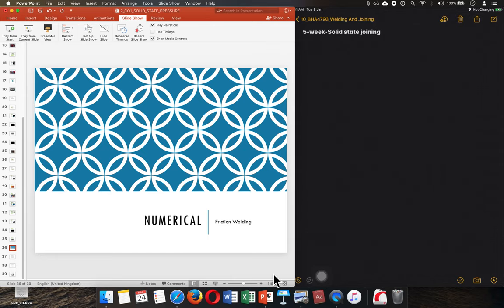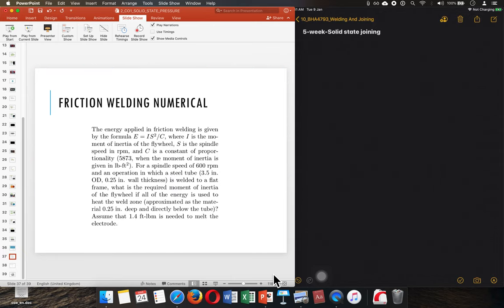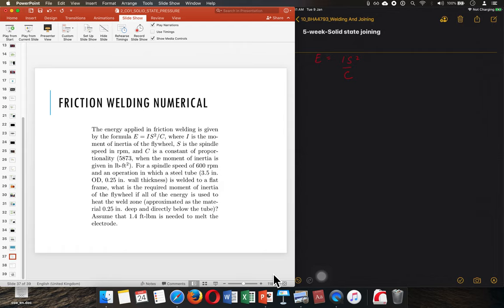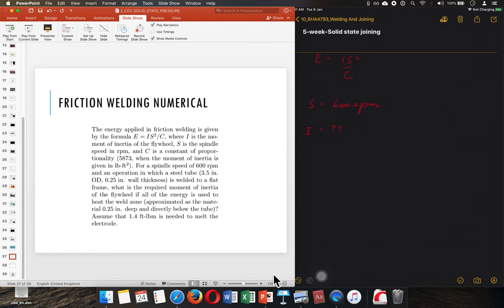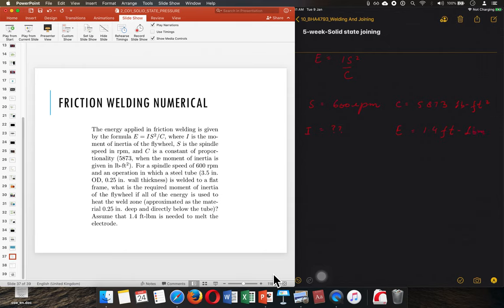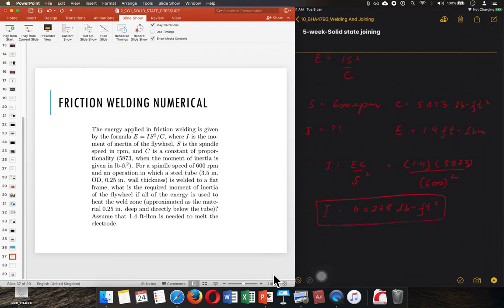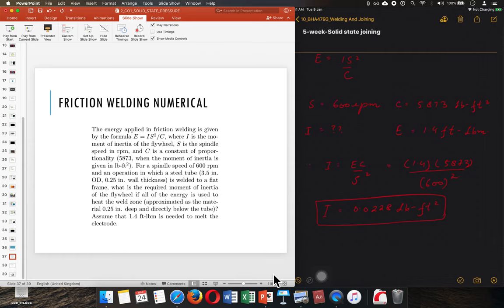W5L10 │SOLID STATE WELDING │NUMERICAL│PROBLEM SOLVING│PART 4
TOPIC Numerical Friction Welding

@JWL LAB
SUBJECT: WELDING AND JOINING TECHNOLOGY
COURSE CODE: BMM4793
MALAYSIA

For further information please visit and contact